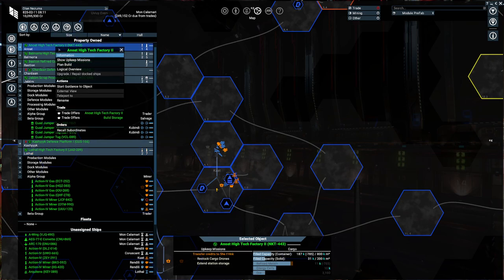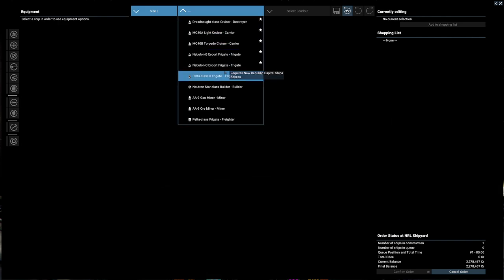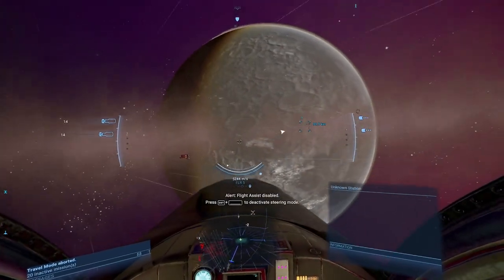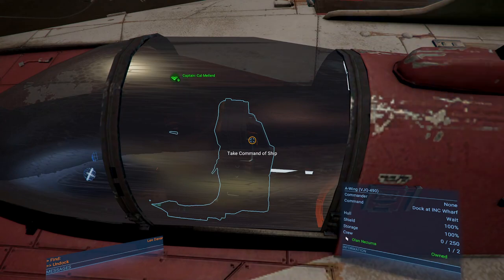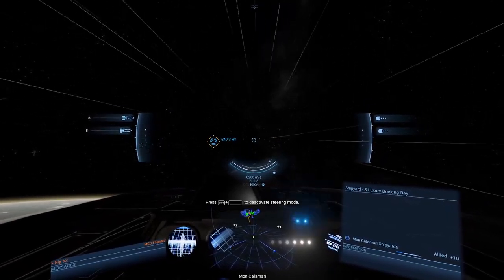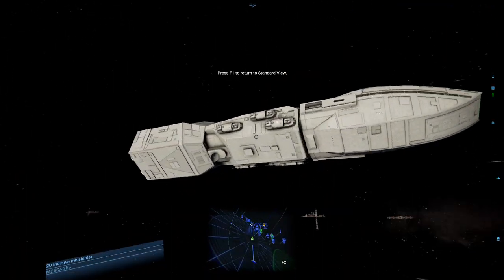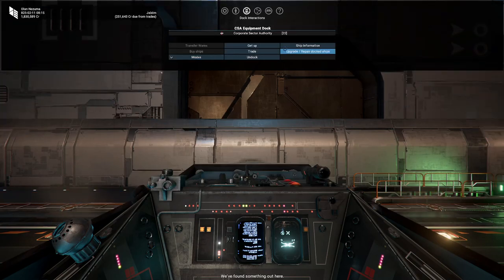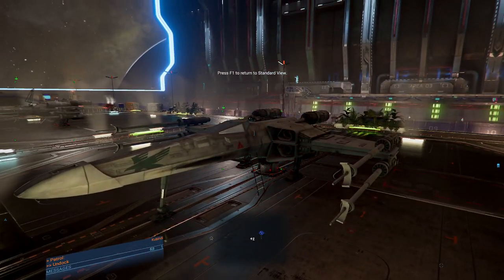Star Wars Interworlds 0.6! Buying and trying out a Dreadnought-class Cruiser.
Checking out Star Wars Interworlds 0.6 (part 6)!